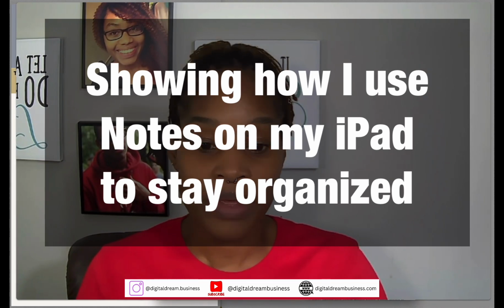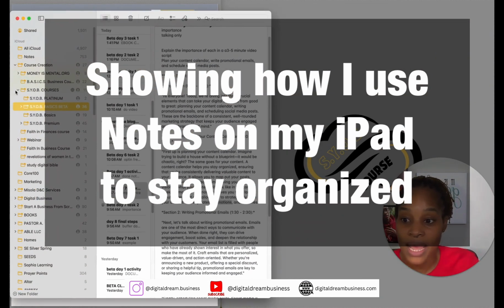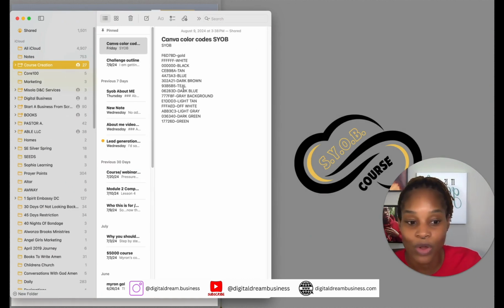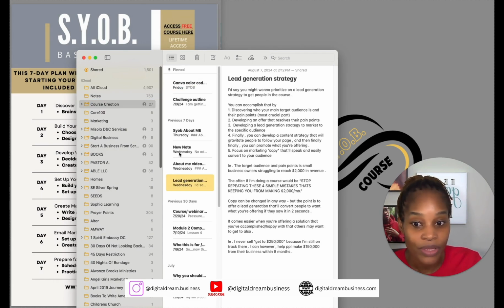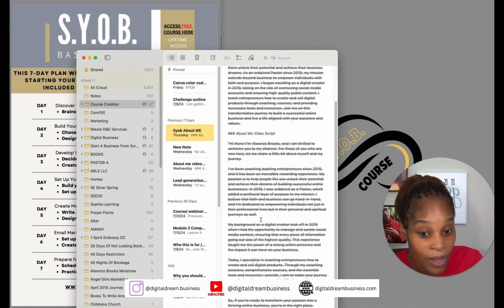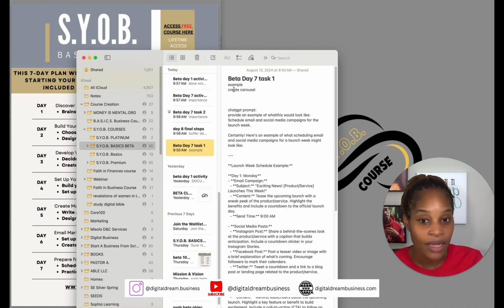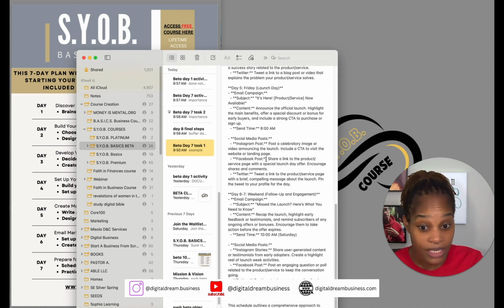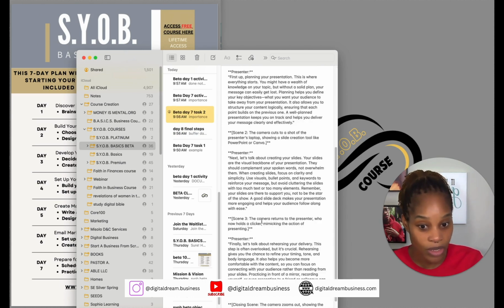Day 7 Task 1 ~ Planning, Email Importance, & Scheduling Social Media Content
Hey there! In this video, I walk you through the importance of planning and scheduling your content strategy. I share insights on creating a content calendar, organizing tasks efficiently, and the impact of being consistent. Watch to learn how proper planning can boost engagement, sales, and customer relationships. Take notes on time management and strategic content creation to enhance your brand's presence.

Start your digital journey today and turn your dreams into reality, one successful digital product at a time.

Ready to change your life:

👉🏽Tag/share with someone who needs to see this 🔖

- Join the Community: S.Y.O.B. Community

Join Robinhood with my link and we'll both get a free stock 🤝

My blog, this channel, vlog, or post may include affiliate links, which means that if you buy something through my links, I will make a commission at no additional cost to you.